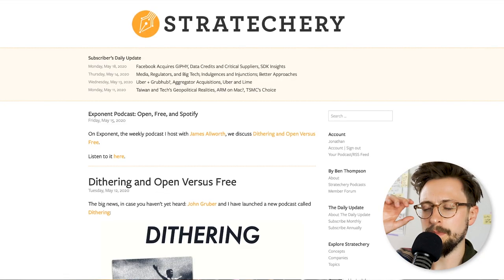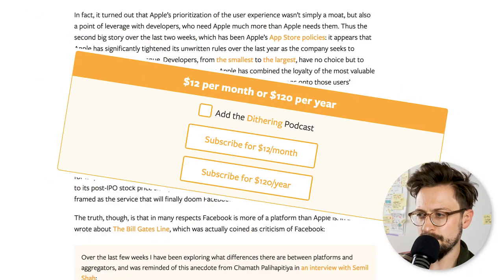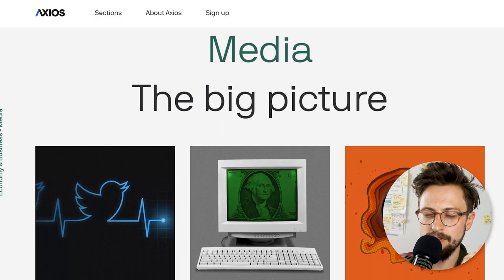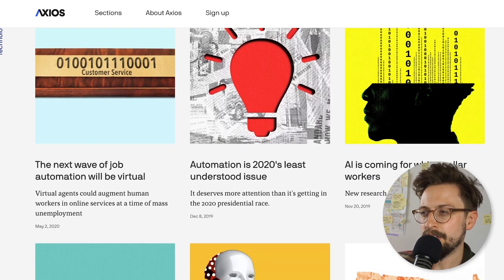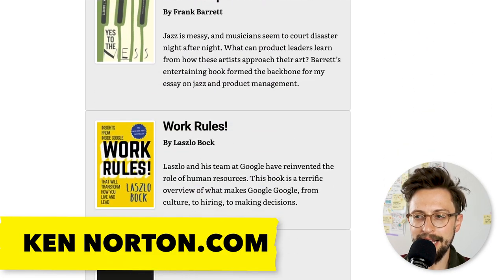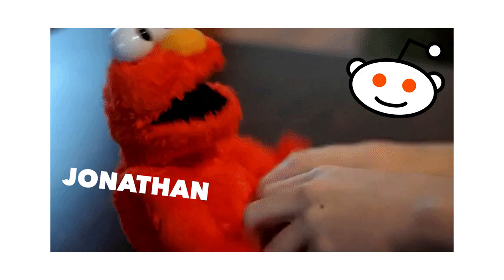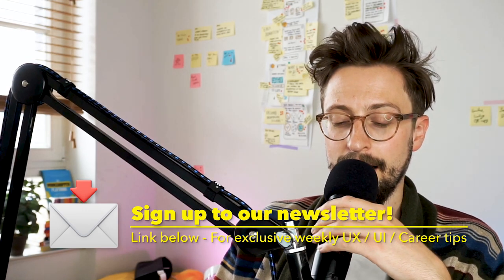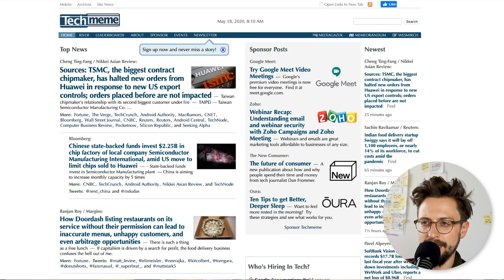UX Design: The BEST 'Non-Design' Resources For UX Designers!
WOW. How did you not know about these UX Design resources?! We're here to keep you up-to-date with some amazing, and not-so-obvious UX design resources that a lot of designers often overlook.
If you're looking to level up you user experience design skills, and stand out from the crowd, this video is the video for you!

If you want more resources and links like the ones featured in this video, sign up for our FREE newsletter here: 👇

In this video, our CEO and veteran UX Designer, Jonathan Courtney, shares some of tools, resources and podcasts he wishes more designers would be aware of. If you're looking to deepen your understanding of digital products, AND stand out to prospective employers (by understanding their business and market needs) then the resources featured will give you a mass edge!

What resources can you share? What do you think of our list?!

7️⃣Podcasts:
🔊Recode / Decode:

Let us know which is your favourite and why in the comments!